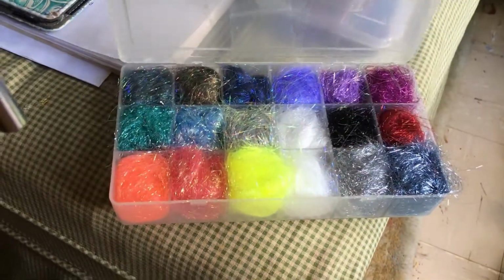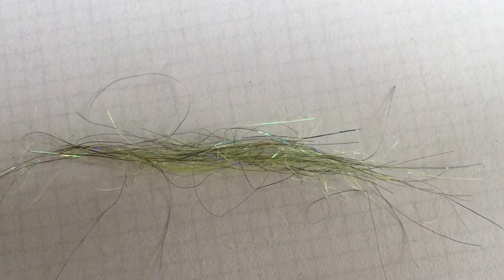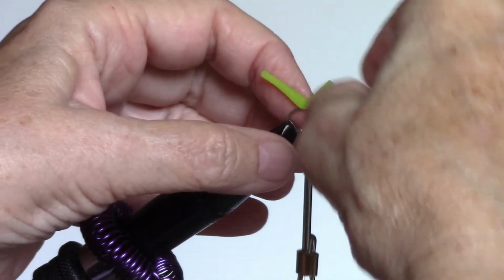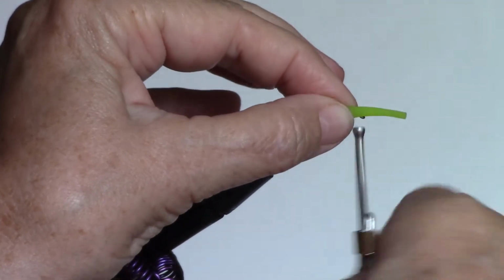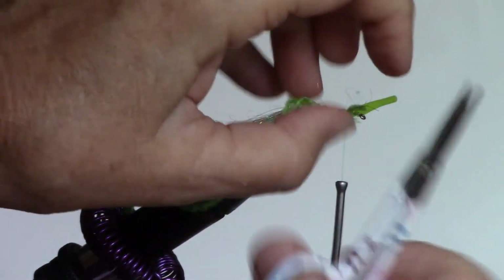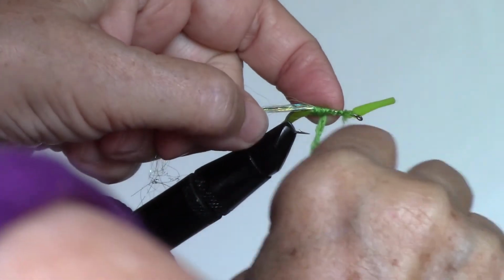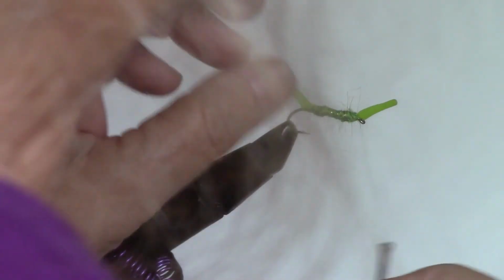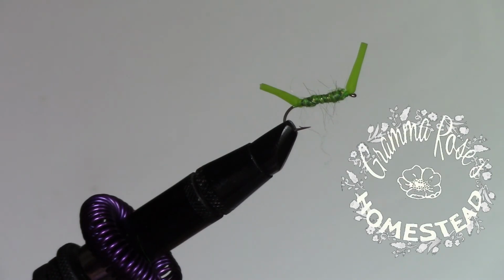Tying a Squirmy Wormy Variation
I'm a beginner fly tier and this is the first fly pattern I have recorded myself tying, so it will be a base line for comparison later when I'm more experienced. Only the hook and thread came from a fly shop. The remainder of the materials are from other sources.

Materials.

J Stockard 225 hook size 8
UNI fluorescent chartreuse 70 denier thread
Googly slilcone squeeze ball
Craft store acrylic worsted weight 4-ply yarn separated into 2-ply sections
Angelina fiber - yellow and dark blue blended to create chartreuse